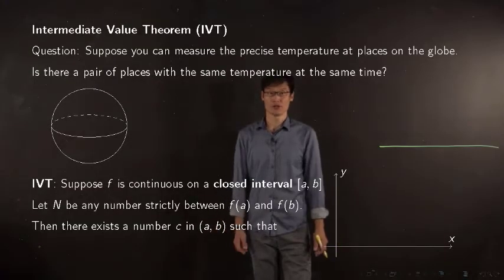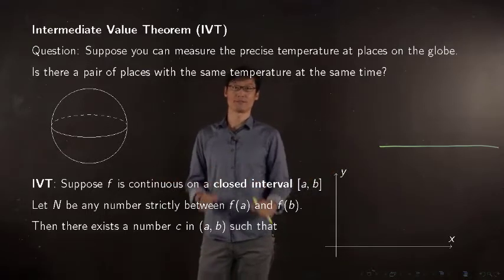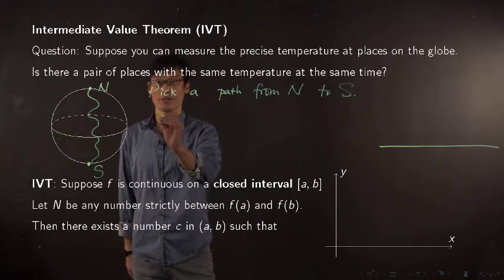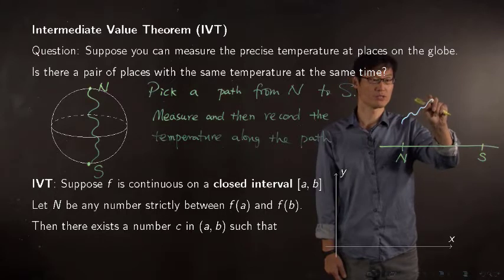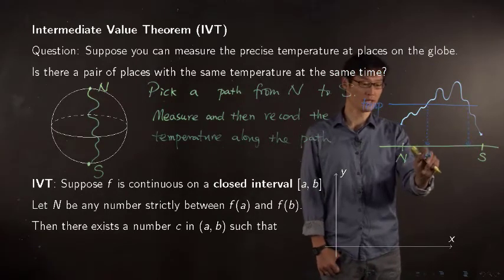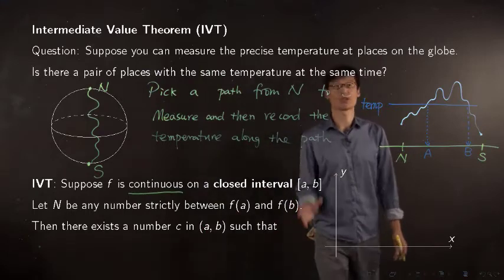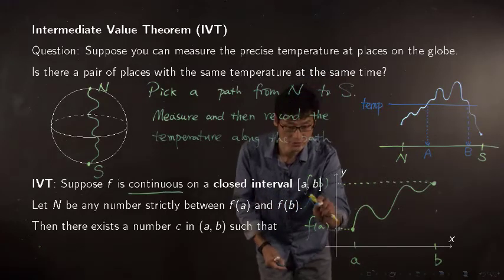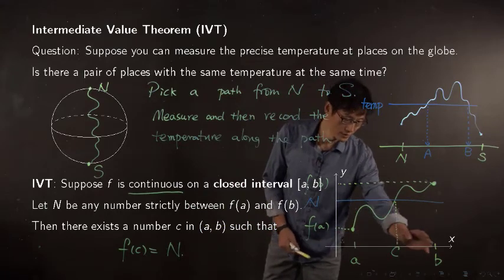continuity 7 section 2 5